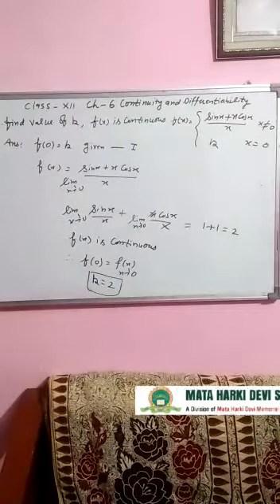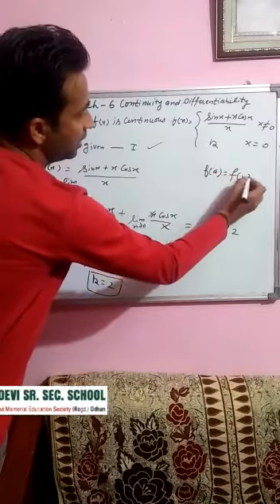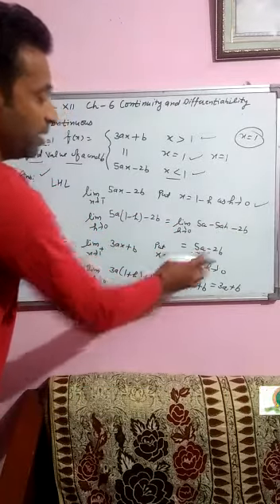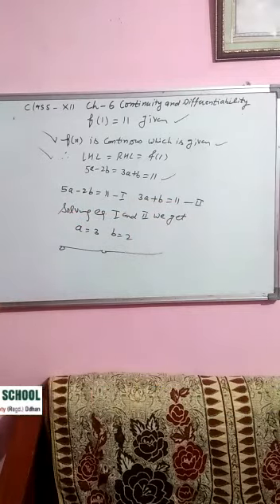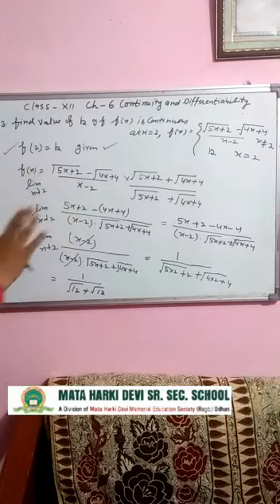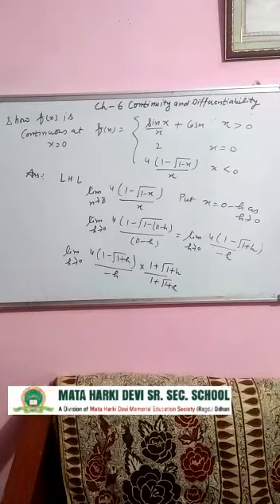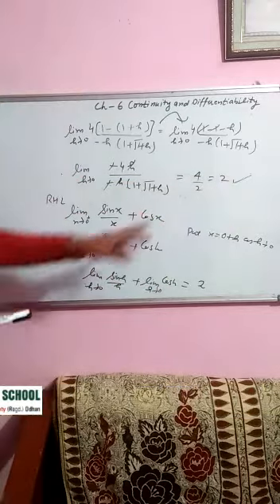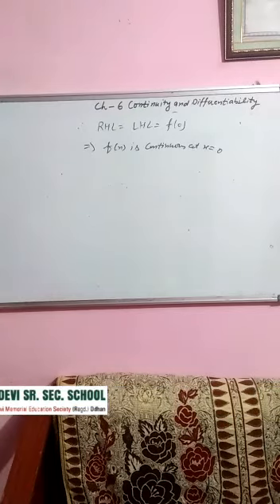Class-12 | Maths | Ch-6 | Continuity and differentiability | Part-2 | Mhdodhan